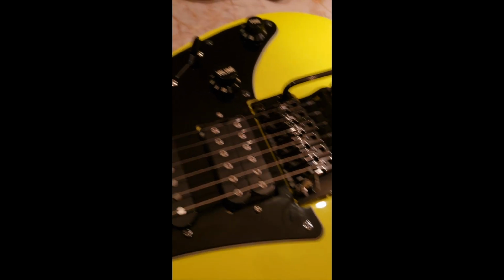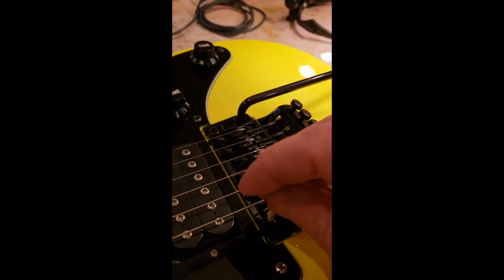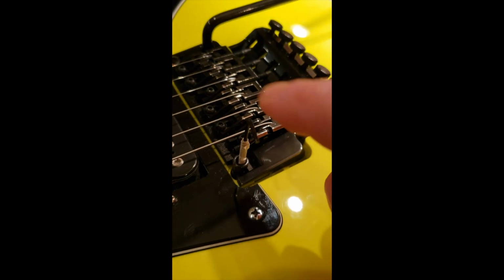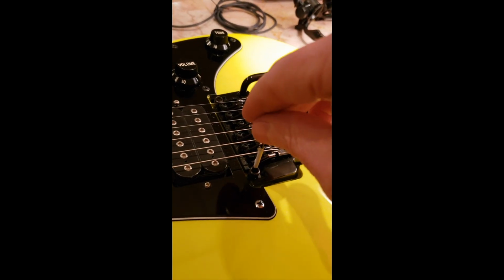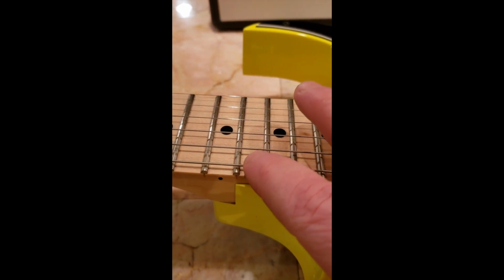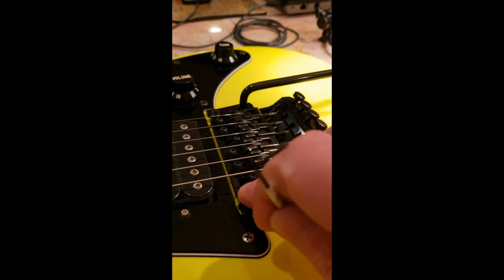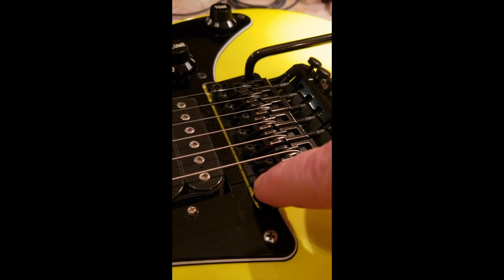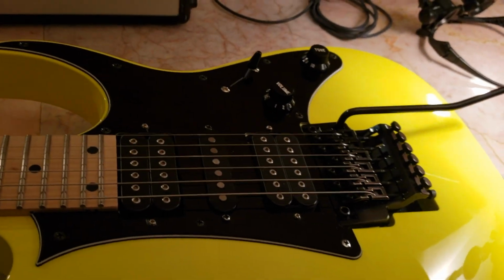Ibanez Edge Tremelo Height Adjustment - SET SCREW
A few months ago, I had created a quick tremelo setup video on my channel.  After having many viewers ask questions about the set screw located in the bridge adjustment (i.e. the set screw that "locks" the bridge height adjusters), I decided to make this video that goes into detail about how this works and how to setup and make your adjustments.